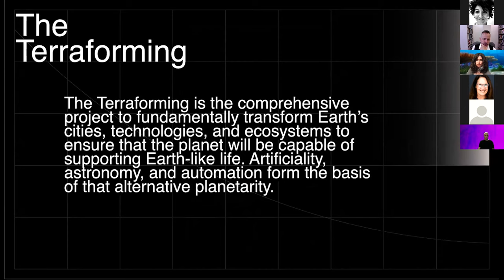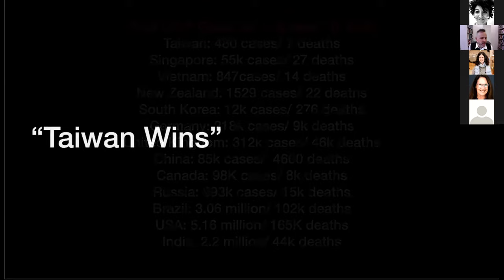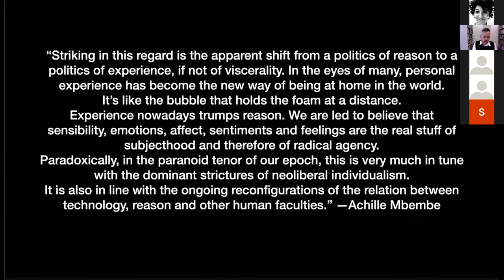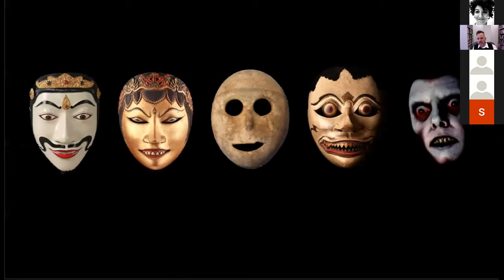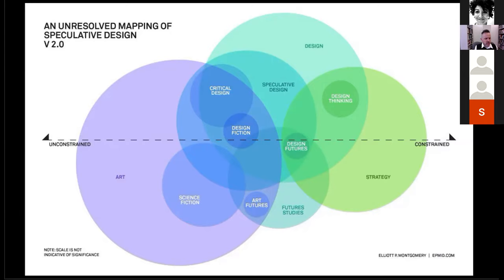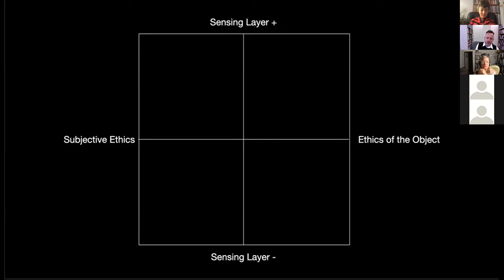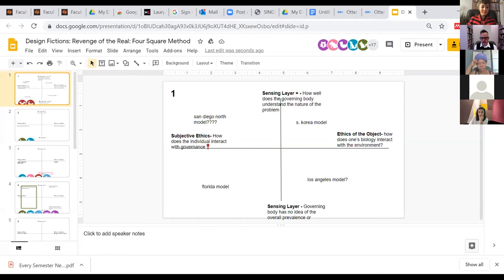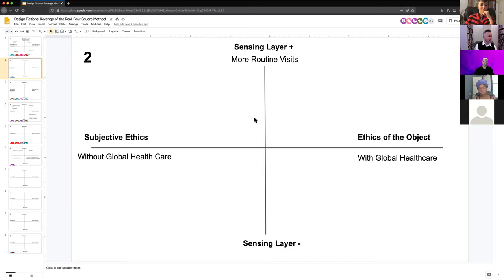Benjamin Bratton "The Revenge of The Real: Functions for Speculation"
September 2, 2020, for the series "Design Fictions: Future Epidemiologies, Ethical Responses, Public Health"

Viral contagion is dangerous, but with COVID-19 the risk is not just individual. It is a collective risk, one that affects the enmeshed whole in which each of us lives. An epidemiological view of society might shift our sense of subjectivity away from private individuation and toward public transmissibility, away from personal experience and toward responsibilities couched in the underlying biological and chemical realities that bind us. Coronavirus has produced the largest experiment in comparative governance we are likely to see in our lifetimes. Rather than thinking about normals to return to, it might be best to interpret the pandemic as exposing “pre-existing conditions” of society and governance, revealing underlying beliefs and infrastructures that enable some nations to contain the virus while others continue to watch rising death tolls.

A lecture on Design Fictions and Public Health will share various projects from architecture, speculative design, and technological governance that address this epidemiological view of society. We will then use foursquare scenario planning methods to develop design fictions of planetary futures shaped by this condition. Frameworks including trophic cascades, resilient automation, strategic essentialism, handshake protocols, new masks, sensing as testing, renaming surveillance and greener newer deals will bring forward insights about the various possible outcomes for this public health emergency.

Benjamin H. Bratton's work spans Philosophy, Art, Design and Computer Science. He is Professor of Visual Arts and Director of the Center for Design and Geopolitics at UCSD. He is Program Director of The New Normal programme at Strelka Institute of Media, Architecture and Design in Moscow.